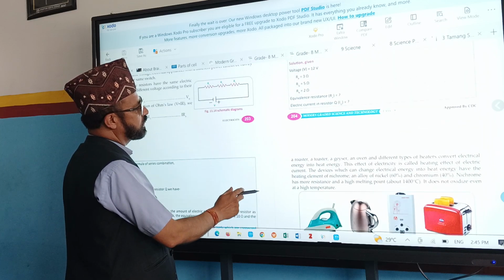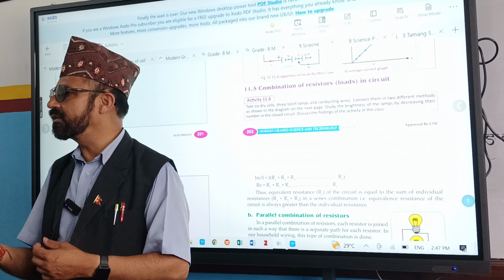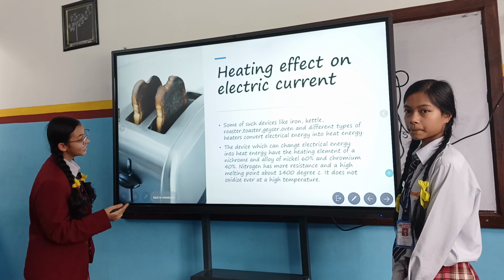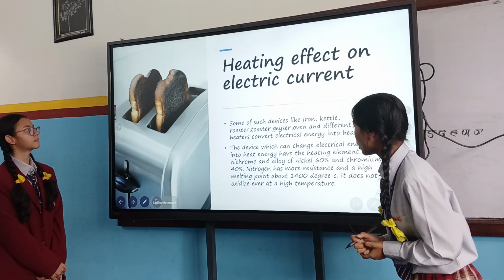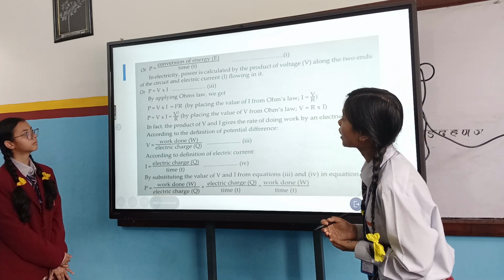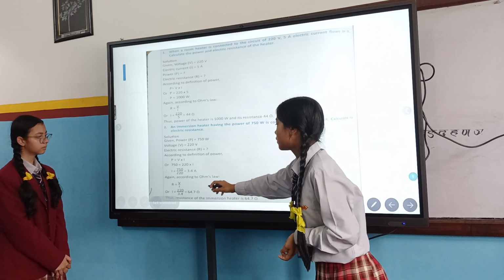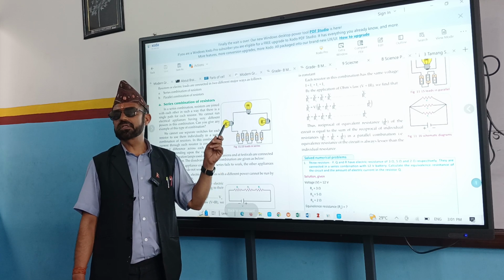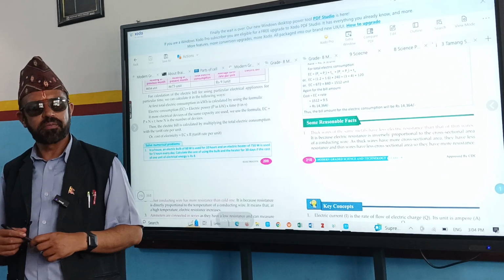Presentation by Krijal Khadka and Smarika Bhujel Grade 9 , on 12th Bhadra 2081, Wednesday